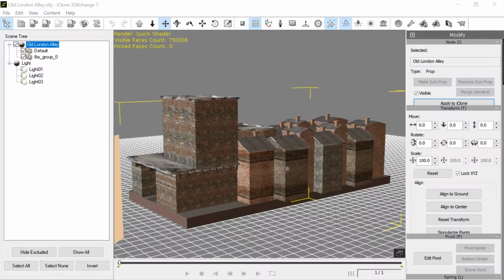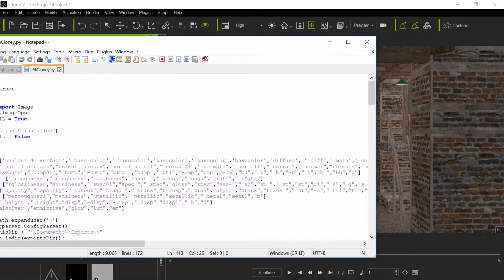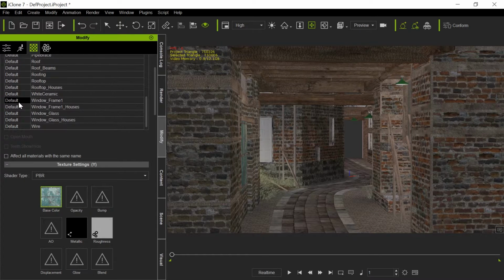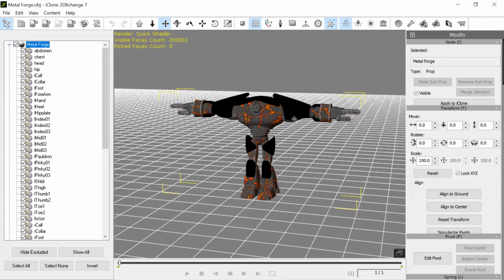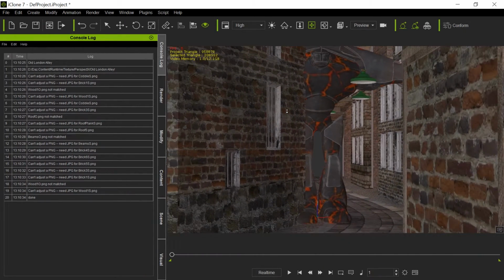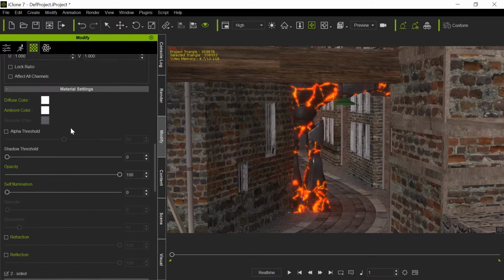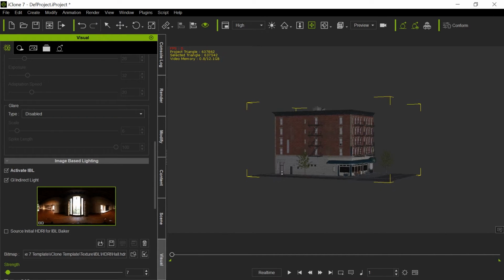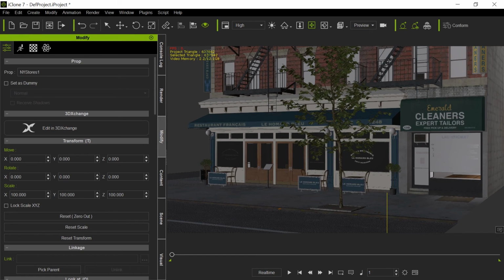Daz to Cloney - LMiCloney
Release version of my load materials to iClone that takes your Daz environments and props through 3DX and loads all the missing maps.